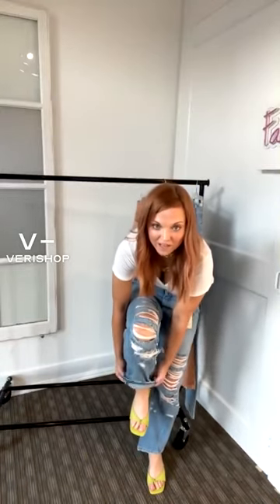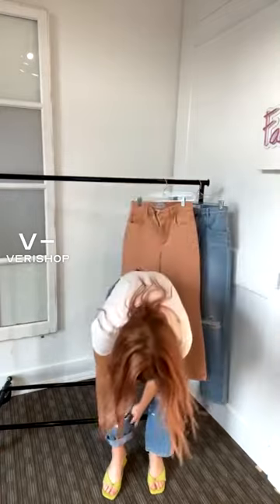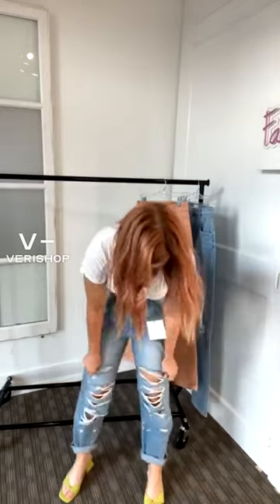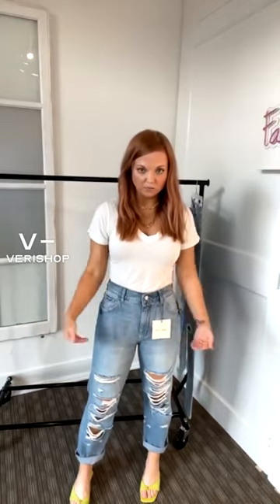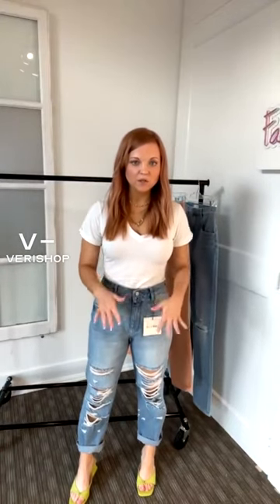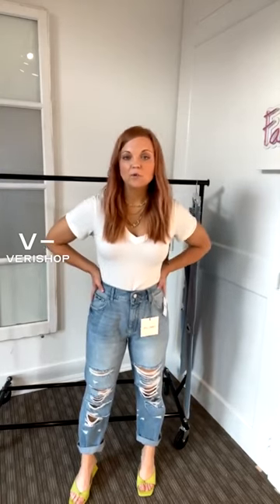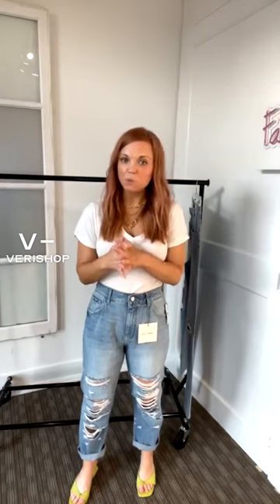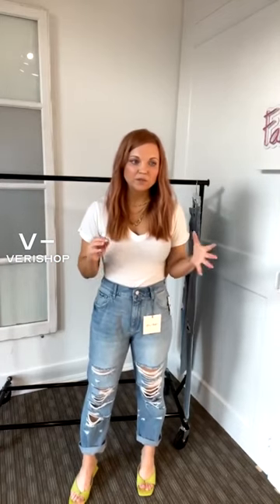DL1961 Jerry High Rise Vintage Straight Jeans Review